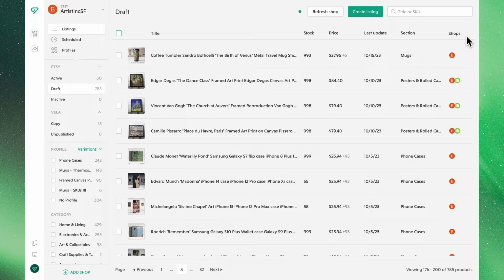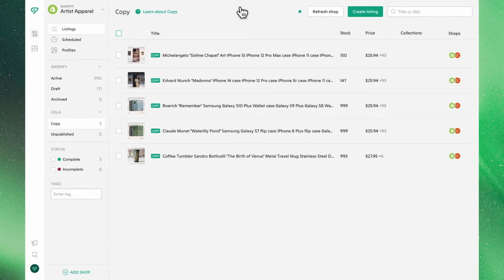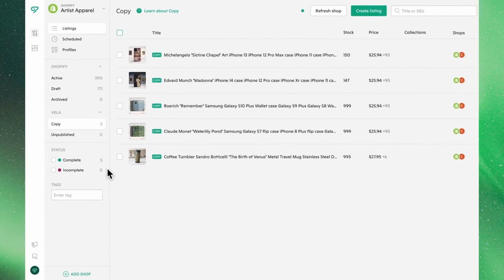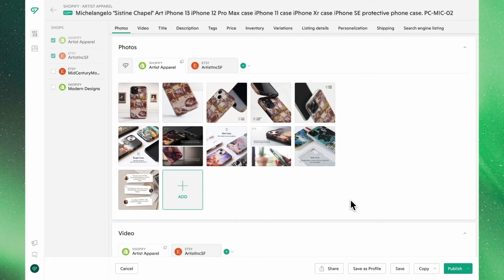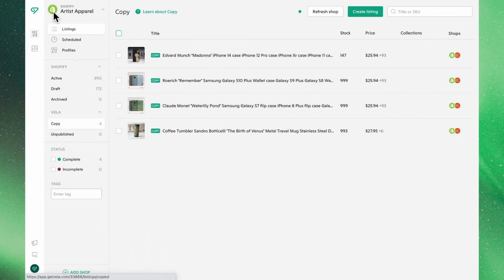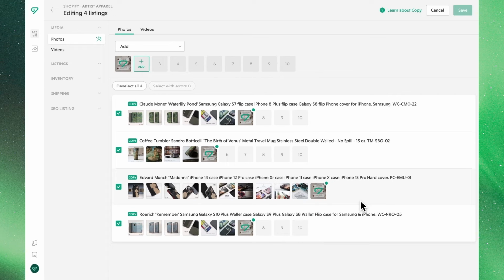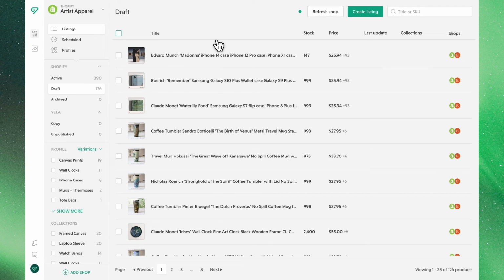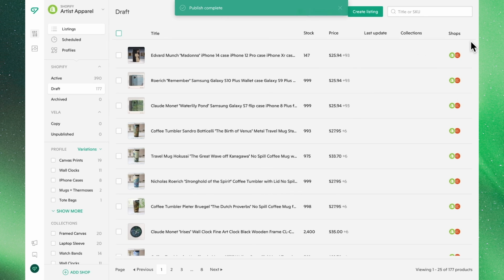Copy Etsy Listings to Shopify Shops in Vela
In this video, you'll learn all the tools and steps to copy your Etsy listings to connected Shopify stores and shops, on Vela. We'll show you how to do so both in bulk, and individually.

00:00 Overview
00:10 Reviewing Listing Status
00:29 Copying Listings Individually
00:43 Copying Listings In Bulk
01:00 Reviewing Copied Listings
01:15 Preparing Copied Listings for Publication
01:47 Making Individual Edits to Copied Listings
02:32 Publishing Copied Listings Individually
02:52 Making Bulk Edits to Copied Listings
03:07 Selecting "With Errors"
03:40 Publishing Copied Listings In Bulk
04:05 Copying Within Same Shop